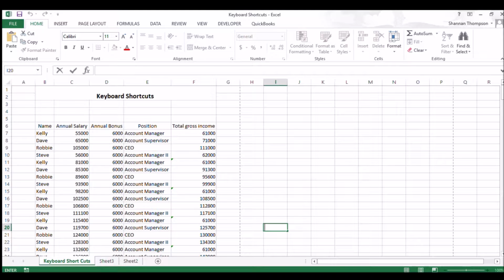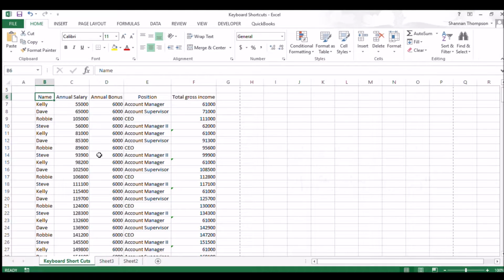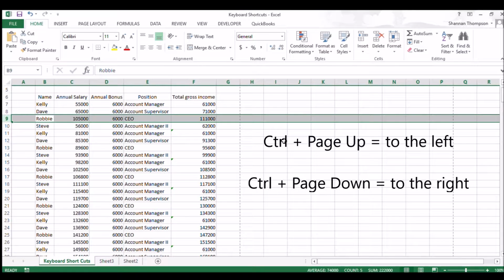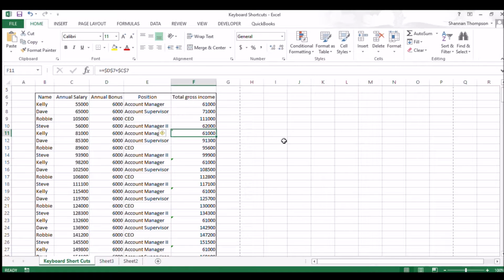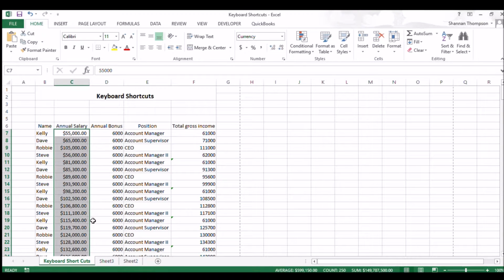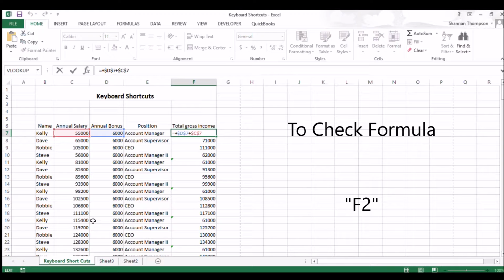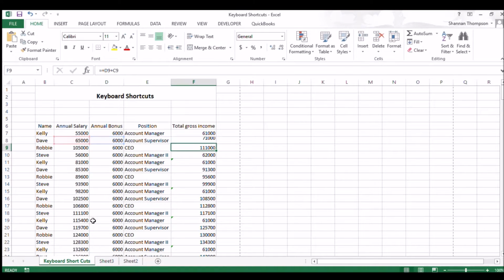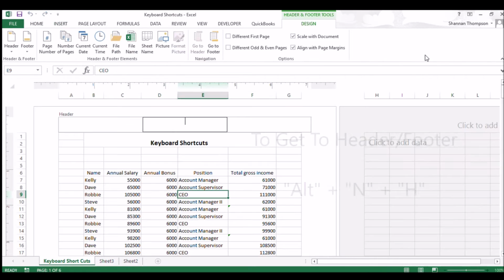Keyboard Shortcuts For Excel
Using keyboard shortcuts in Excel to Better Navigate Excel.